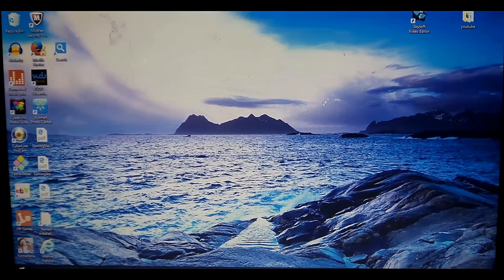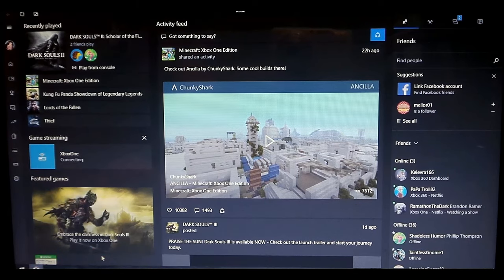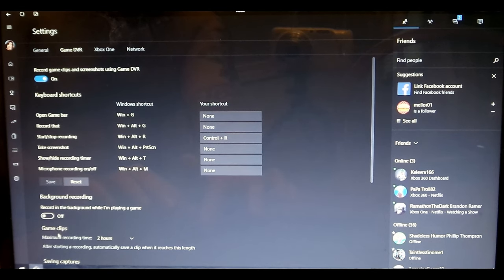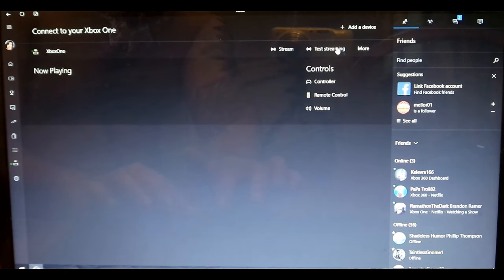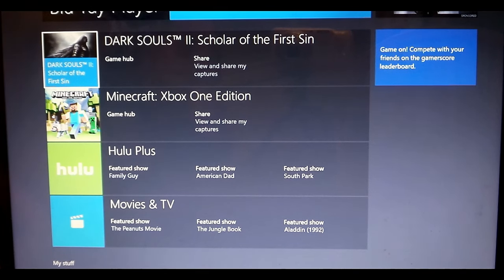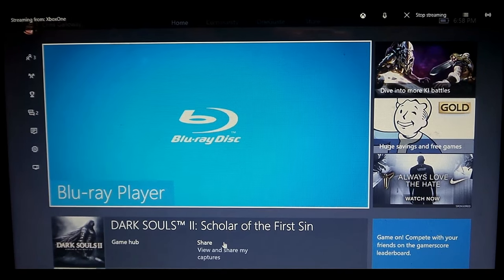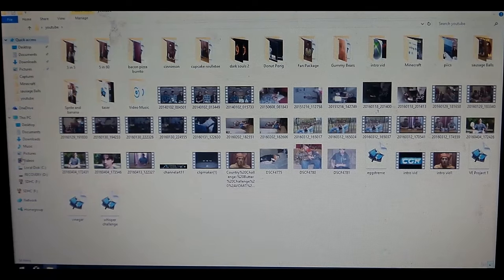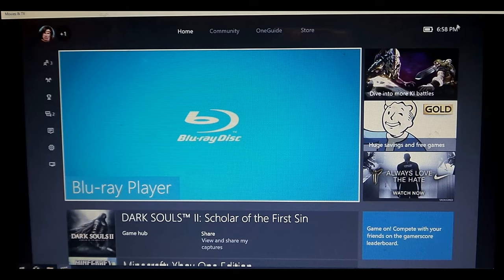The Best way to Record Xbox One Gameplay with your laptop!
Hey everyone! Today I show you the easiest way to record your Xbox One gameplay. It is so much easier than using your Game DVR and limits of the Xbox One.